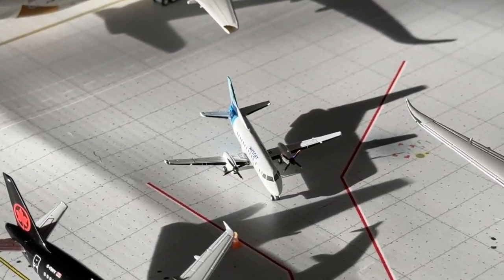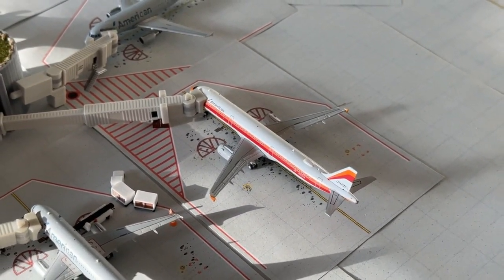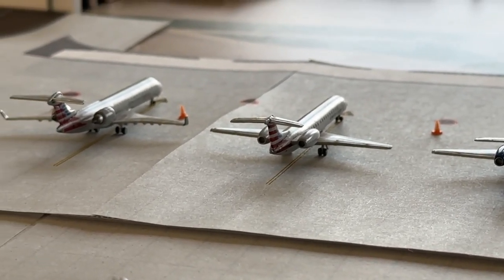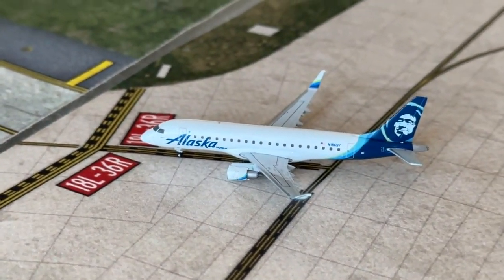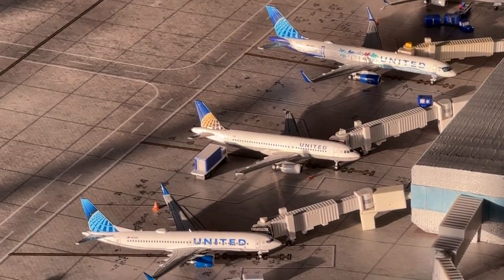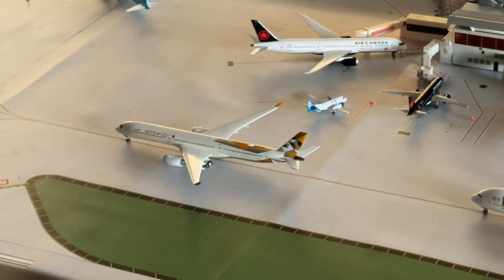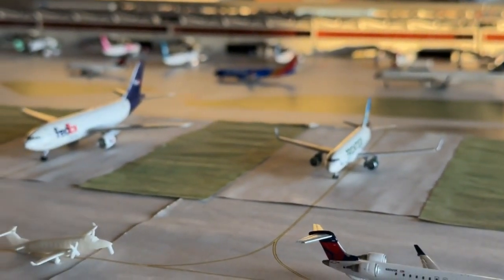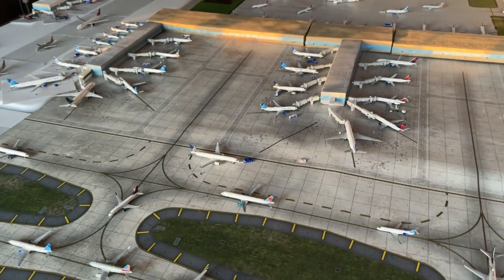*MASSIVE* GeminiJets Great Plains International Airport update - October 2024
► Welcome back guys, today we have the 24th GeminiJets Great Plains International Airport update! We have new announcements, special visitors, and more in this update! I hope you enjoy!